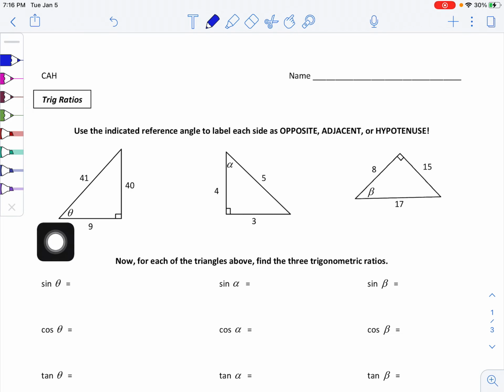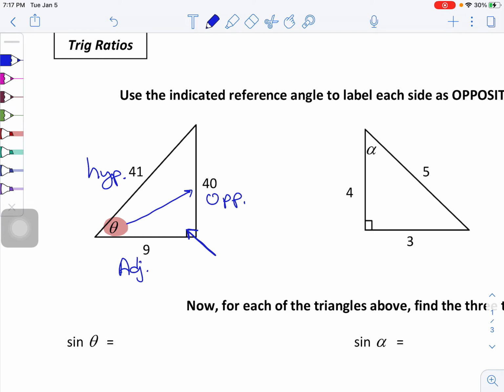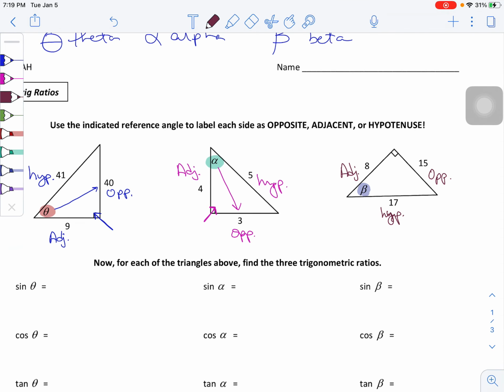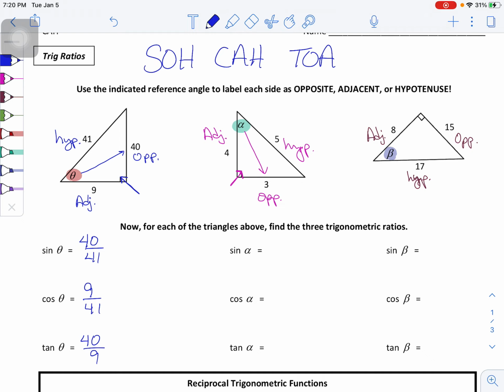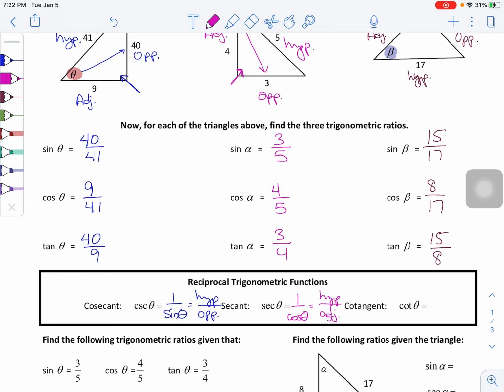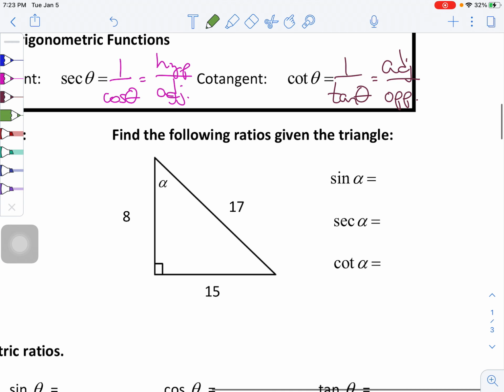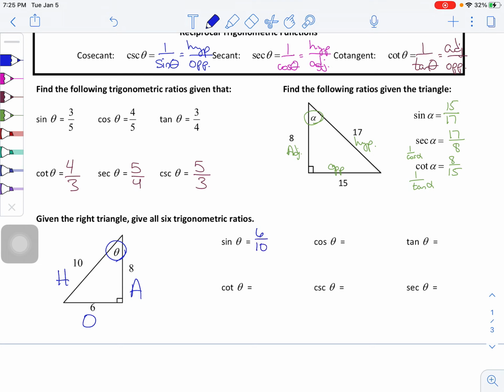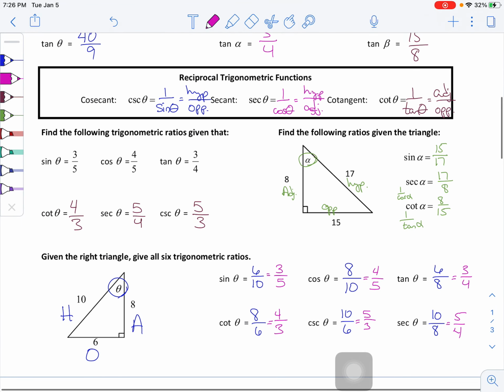Introduction to Trigonometry Ratios (Note Sheet 1 Page 1)